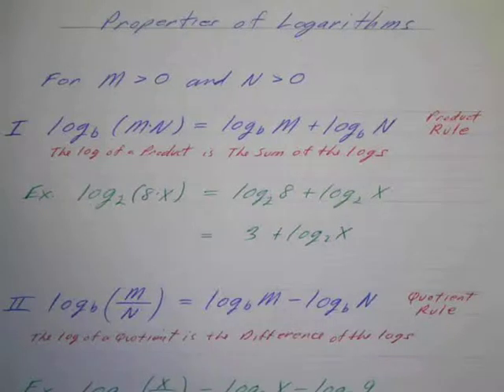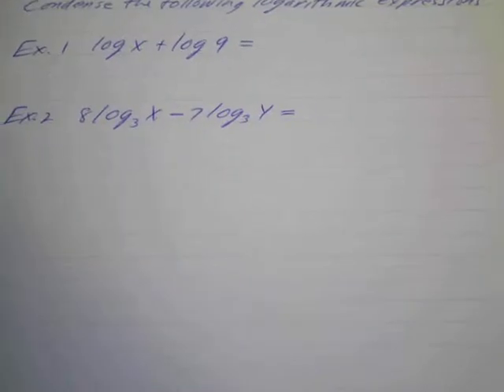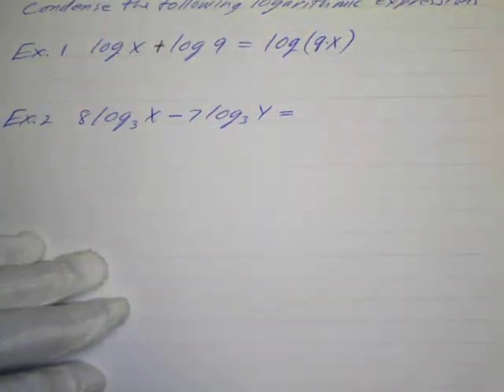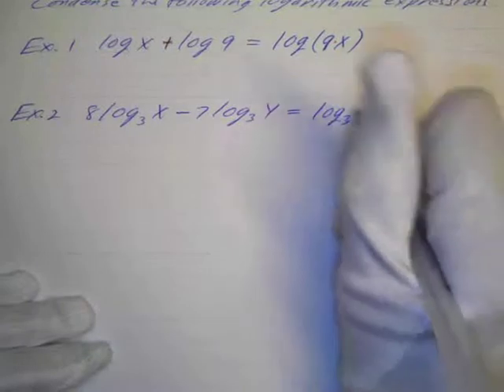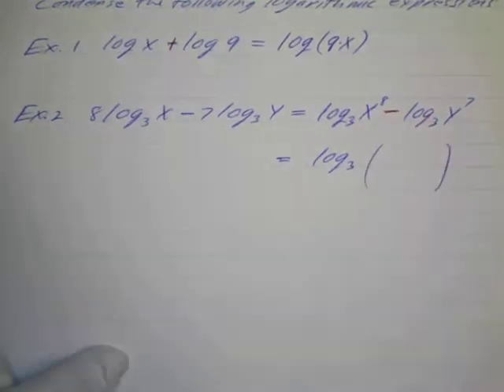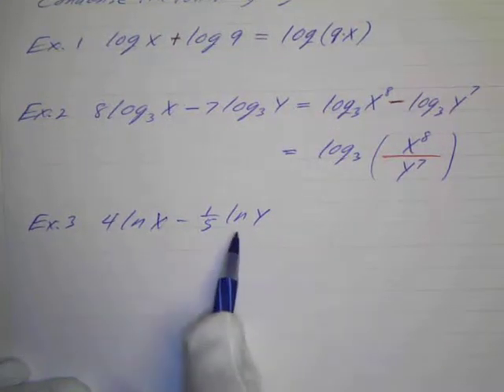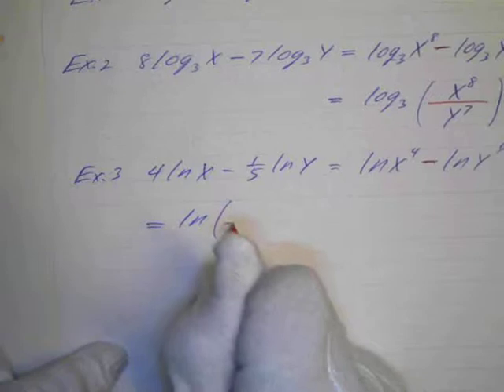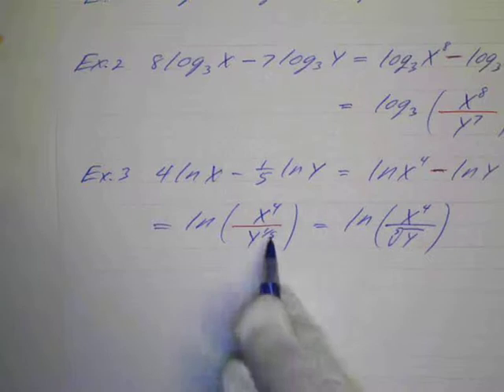Condensing Logarithms (a)